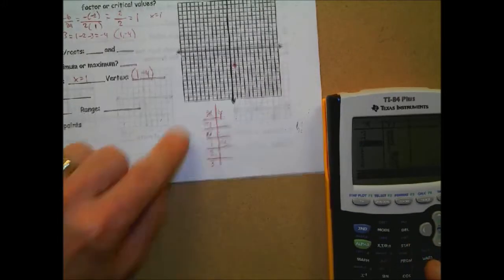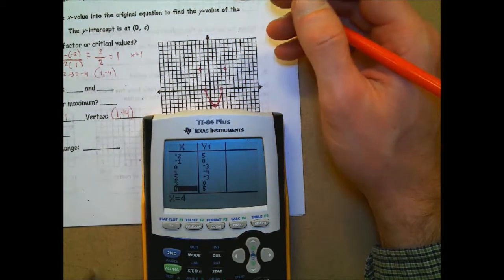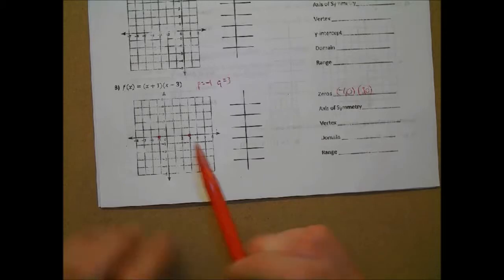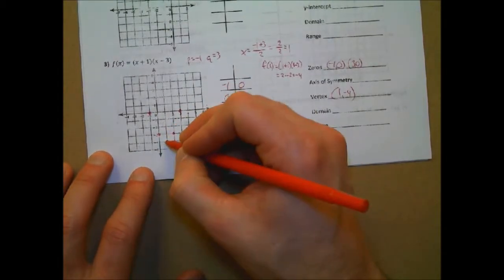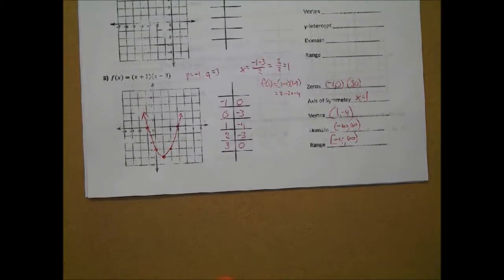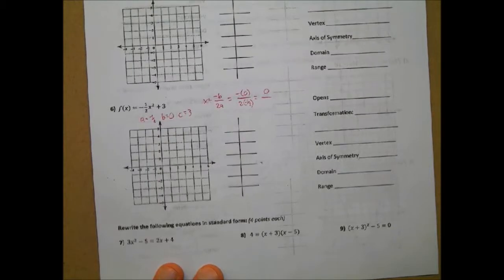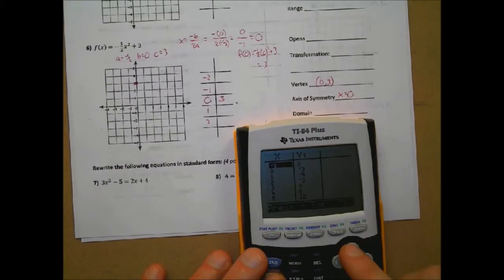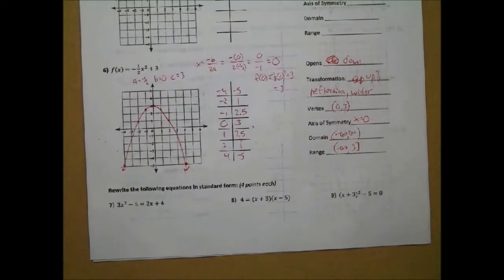2/28/2019 Reviewing Graphing Quadratic Equations